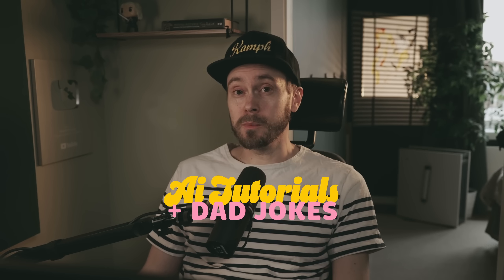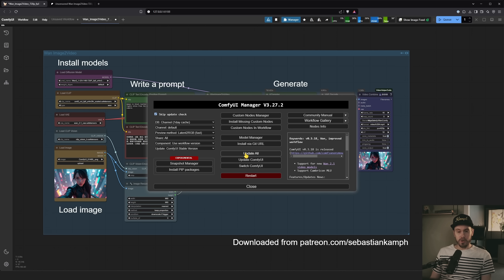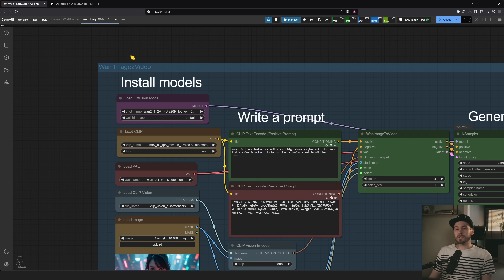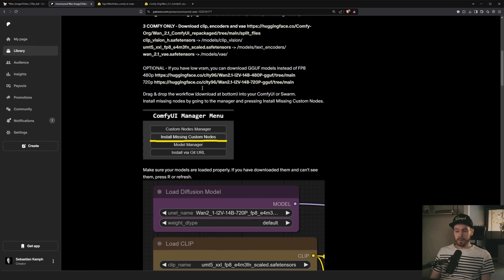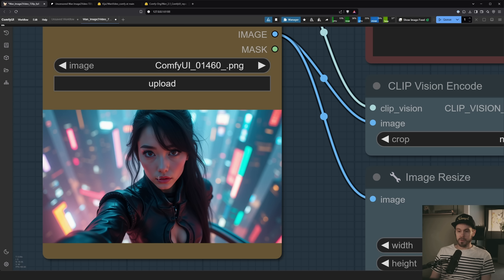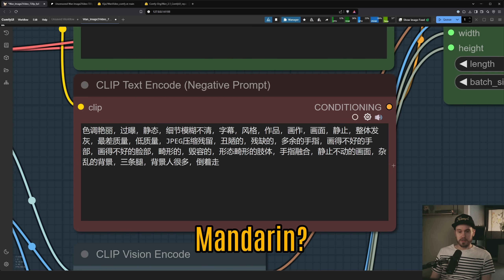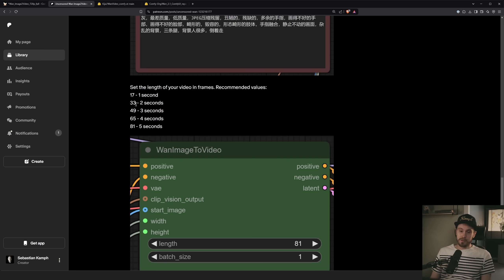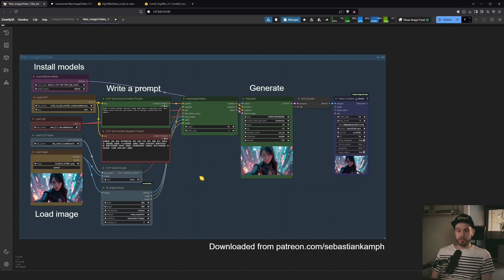Cancel your AI subscriptions. Wan Image2Video Is Here.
Wan AI video model is probably the best open source option out there right now. In this guide we'll look at how to use image2video in Wan in ComfyUI. The workflow works in Swarm too.

1 - UPDATE YOUR COMFYUI OR SWARM

Wan2_1-I2V-14B-480P_fp8_e4m3fn.safetensors - /models/diffusion_models/
OR
Wan2_1-I2V-14B-720P_fp8_e4m3fn.safetensors - /models/diffusion_models/

clip_vision_h.safetensors - /models/clip_vision/
umt5_xxl_fp8_e4m3fn_scaled.safetensors - /models/text_encoders/
wan_2.1_vae.safetensors - /models/vae/

OPTIONAL - If you have low vram, you can download GGUF models instead of FP8